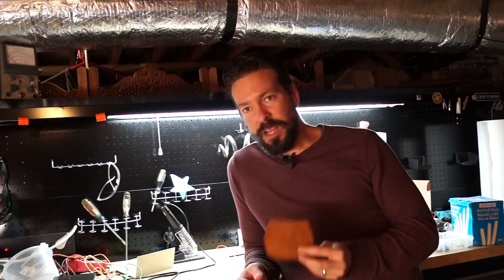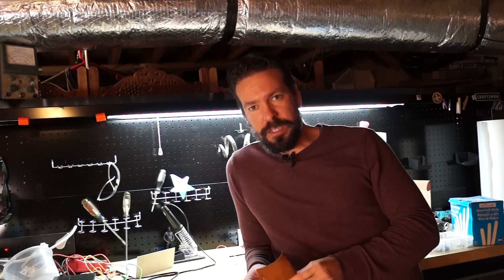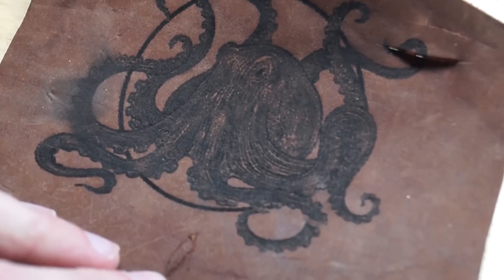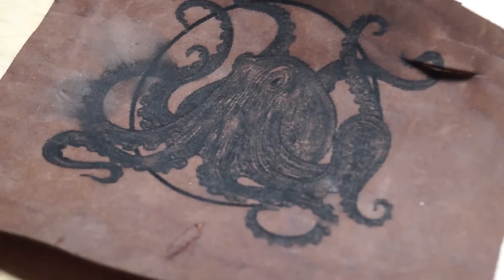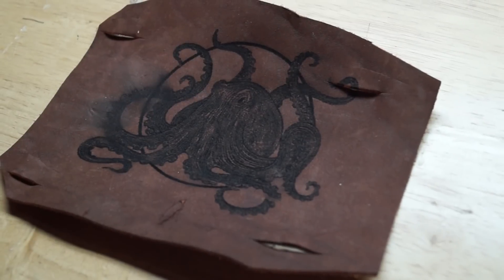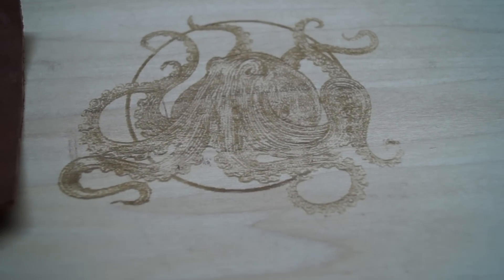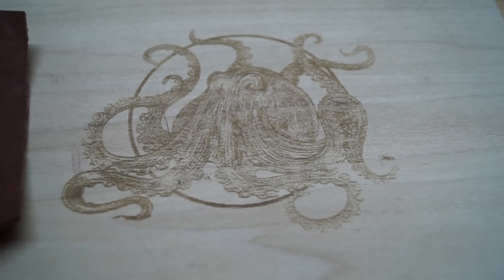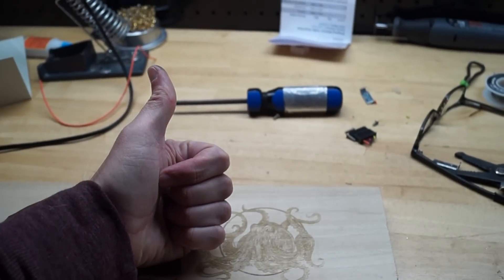laser etching an octopus in leather and wood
I've got this laser cutter fixed (video coming soon). I had to test it though! octopus to the rescue. enjoy.

p.s. looks like I forgot the music. Oh well, not going to redo it.